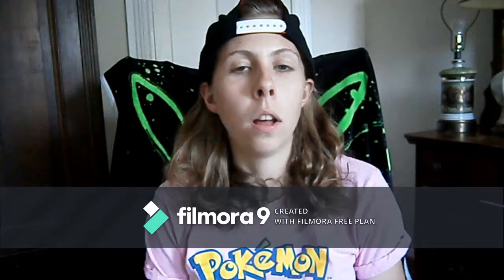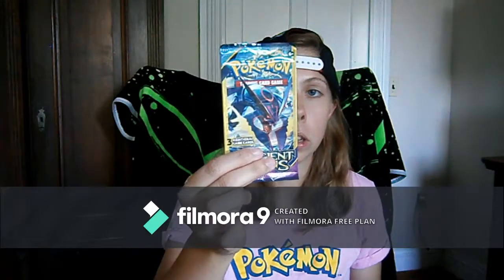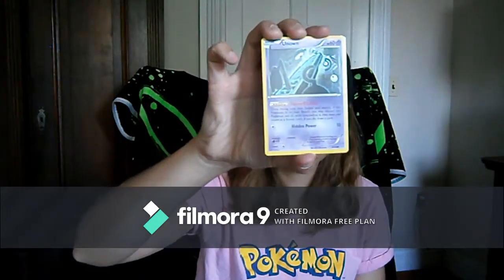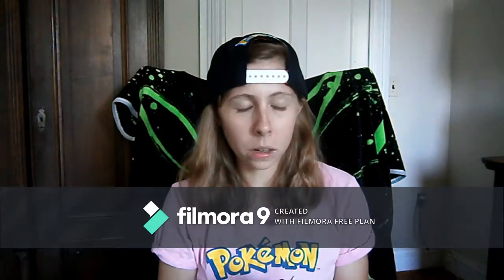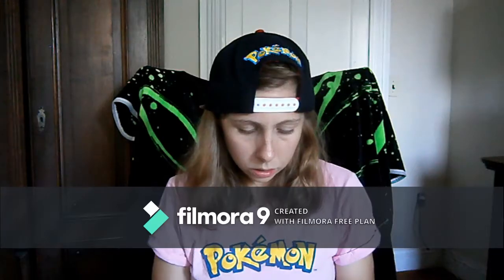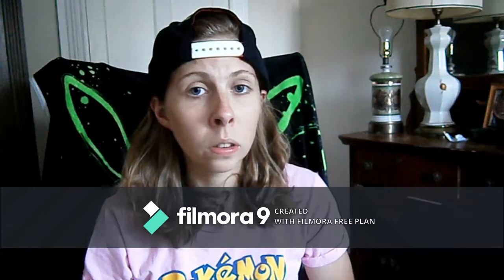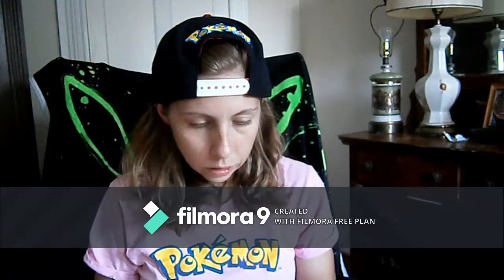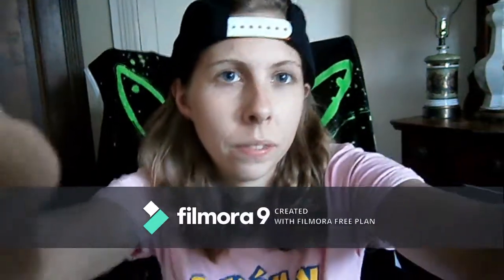First DG Tin Opening Part 2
Welcome back ladies and gentlemen for another Pokemon video! Today we are finishing the opening from the previous video. A small chunk never got recorded, and I didn't realize it until I went and started editing...Apologies.